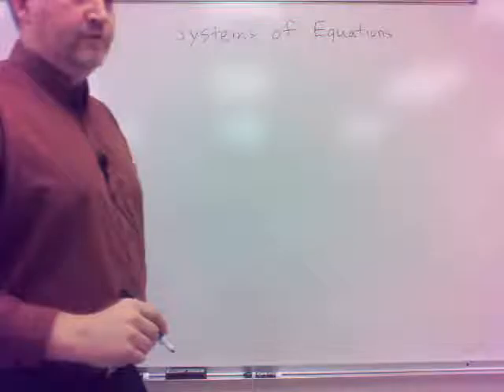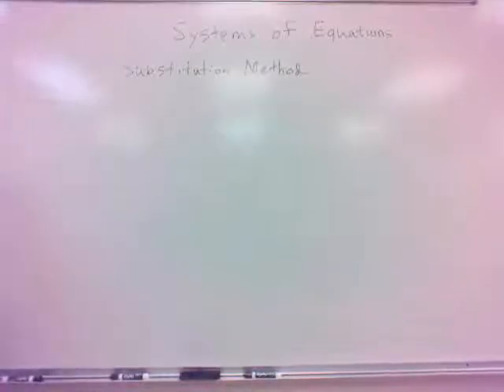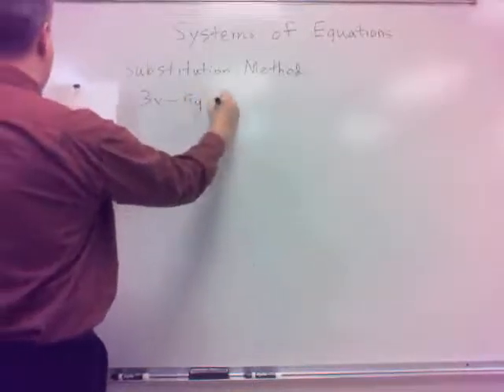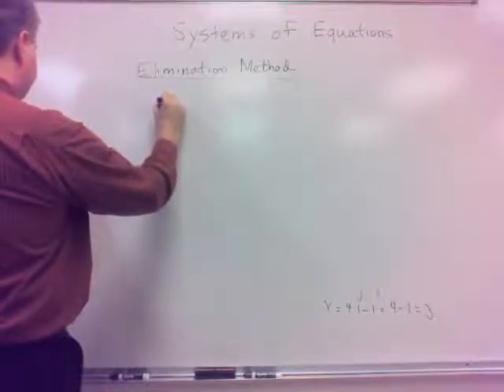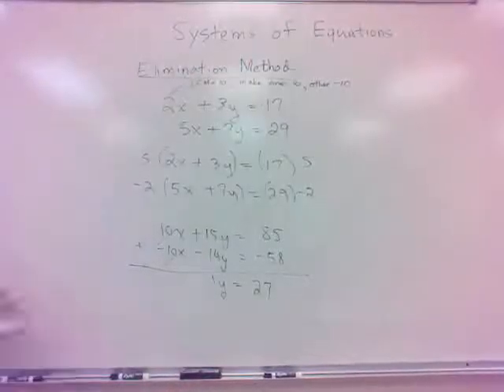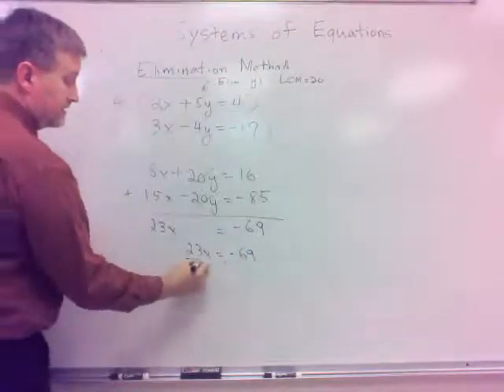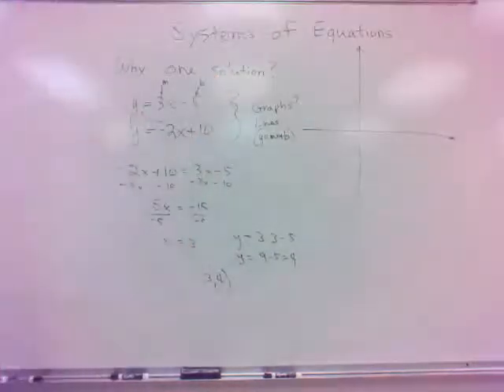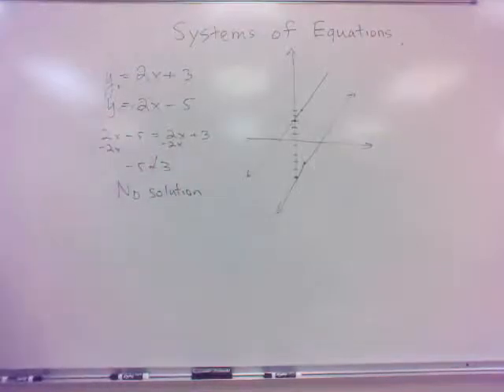135 Section 5.1- Solving Systems